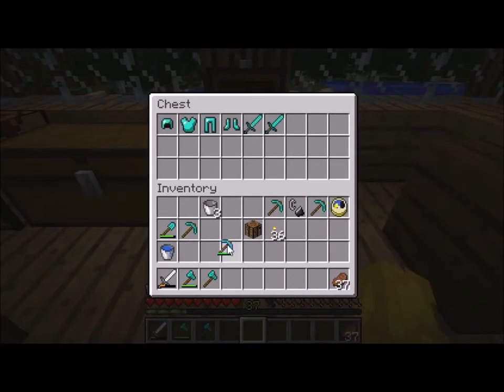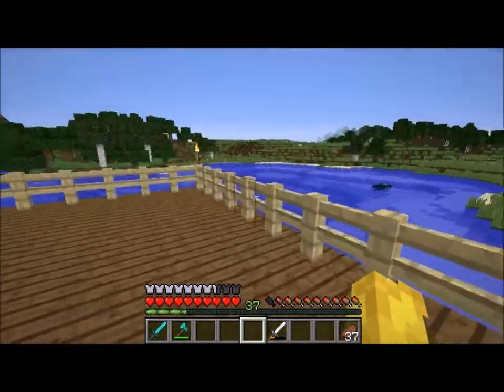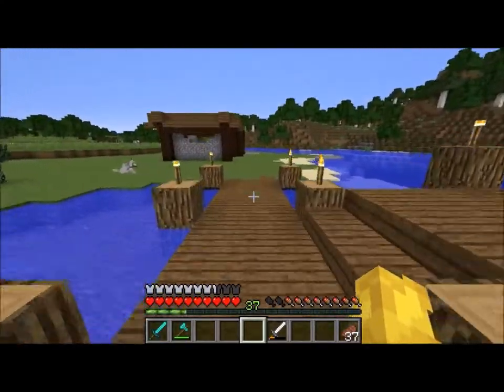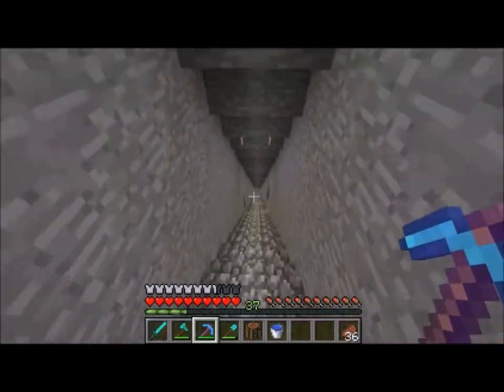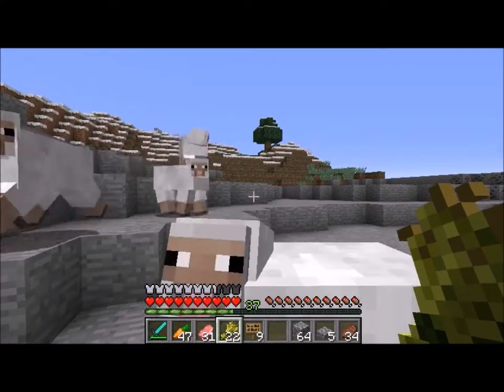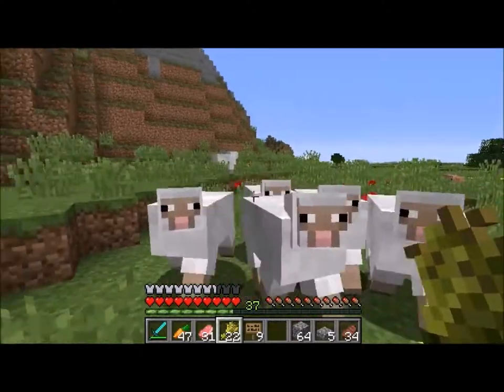Let's Play [5]: Sheepish Uploaders..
What? A back to back upload?! Yaaas! In preparing for the airship (and my vacation which is coming up soon... sooo gotta publish as many as I can during this time 8D), time to go hunt the sheep and make small adjustments around my lovely base...